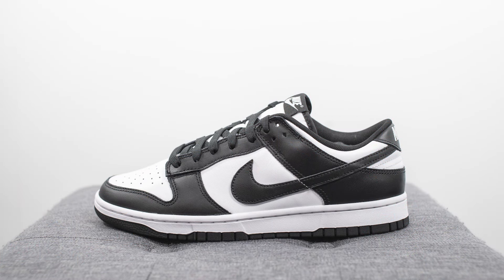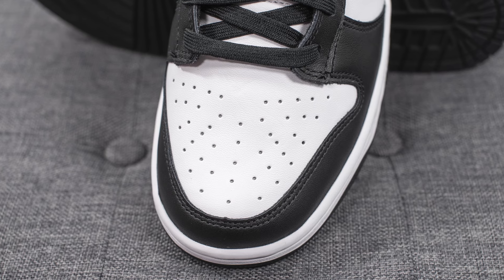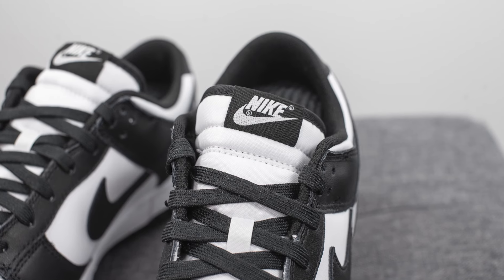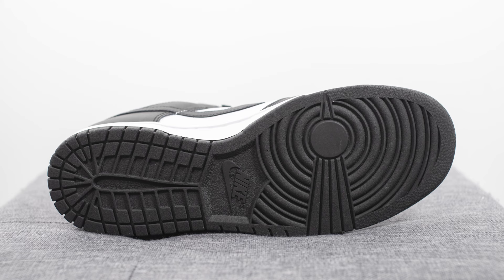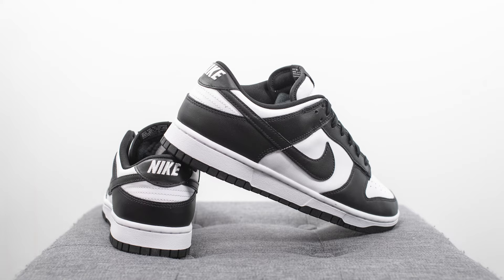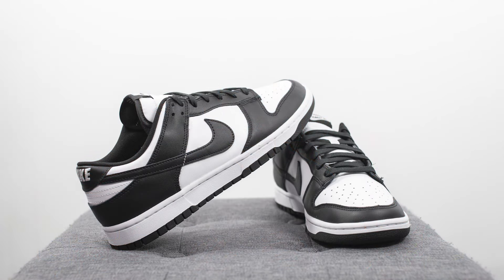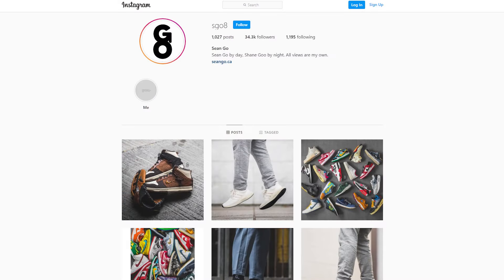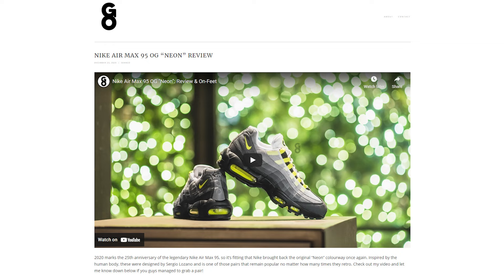Nike Dunk Low "White / Black" (Panda): Review & On-Feet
Nike has been releasing a ton of Dunk colourways in 2021, including the White / Black (Panda) pair that I'm reviewing today. These Nike Sportswear Dunks feature a full-leather upper in a very versatile two-tone look, which is sure to go with whatever outfit you want to wear. Check out my review for a closer look and let me know down below your thoughts!